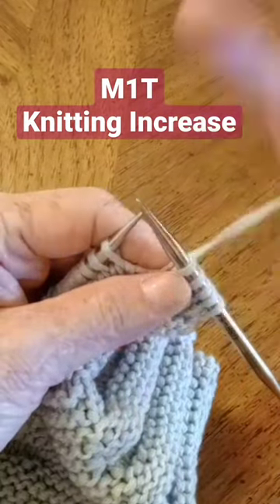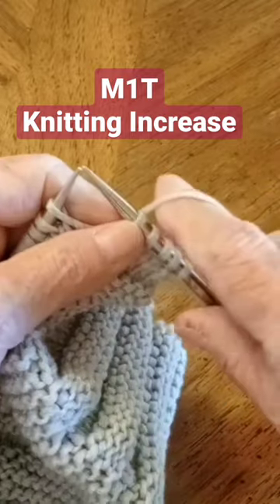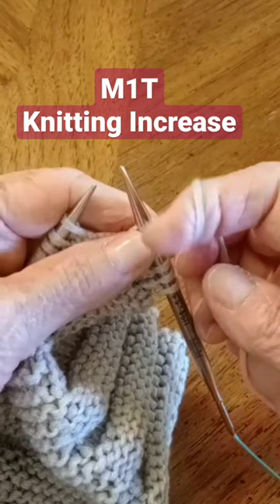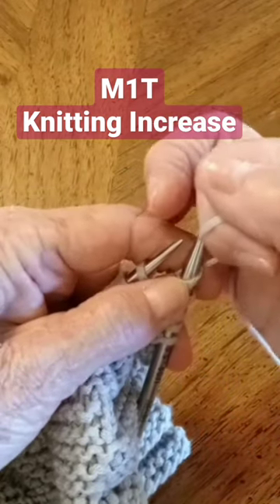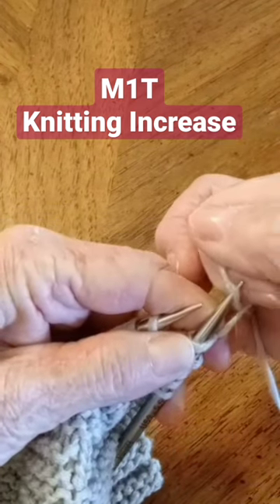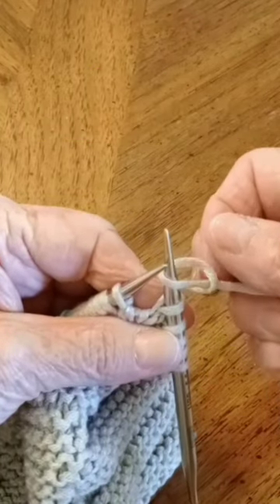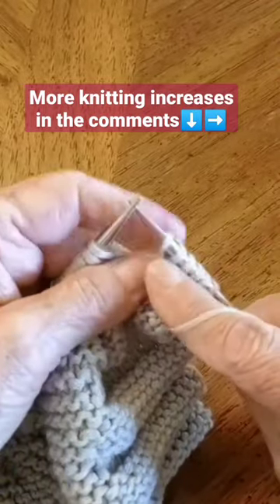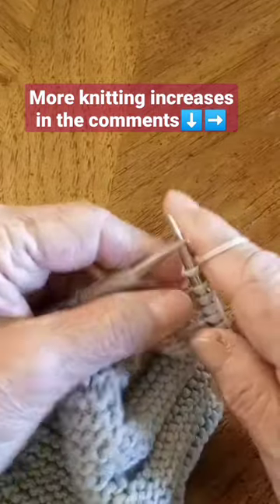M1T Knitting Increase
🌟This is the M1T Knitting Increase where you cast on extra stitches unto your right-hand needle with the help of your index finger. Pretty easy to do.